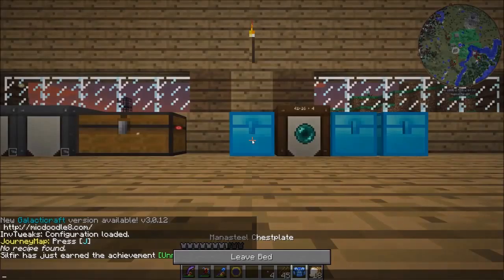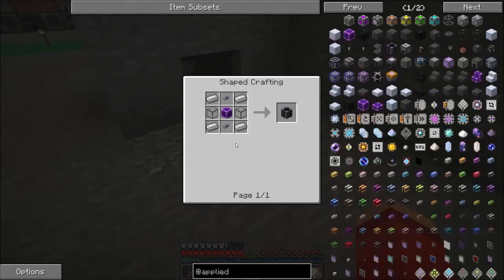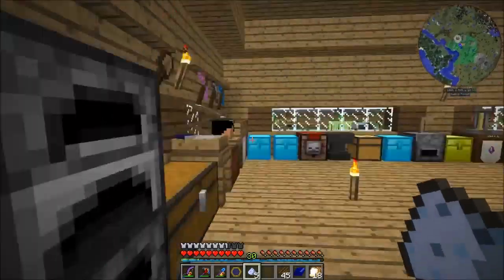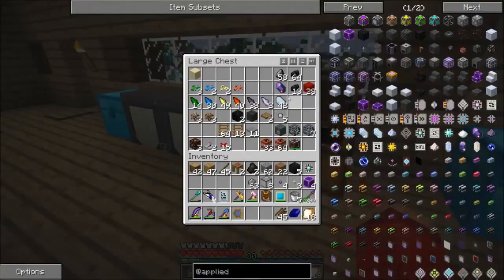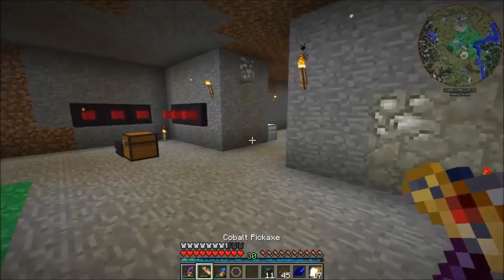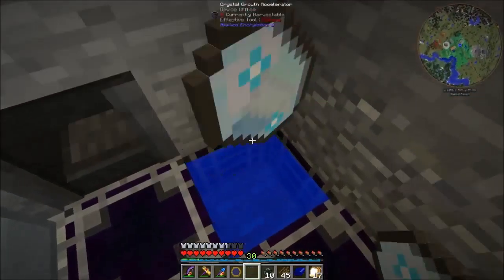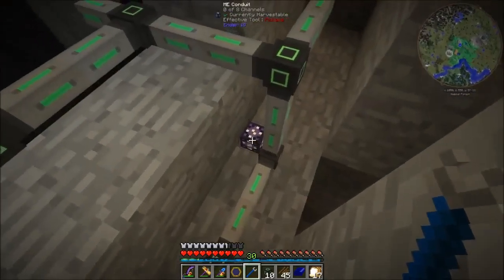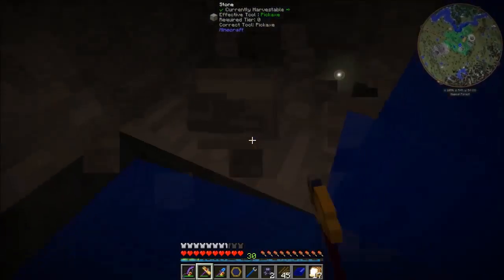FTB Infinity - E79: Crystals